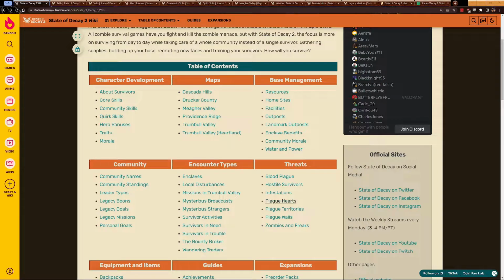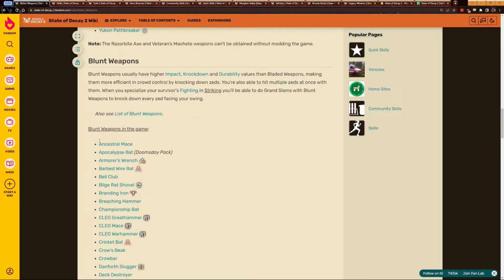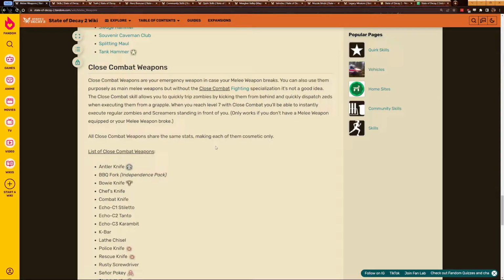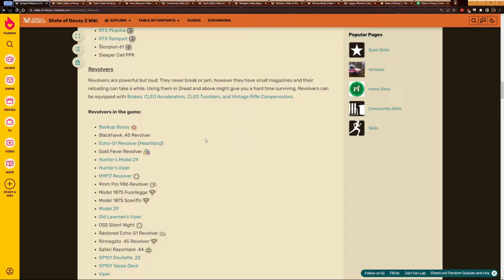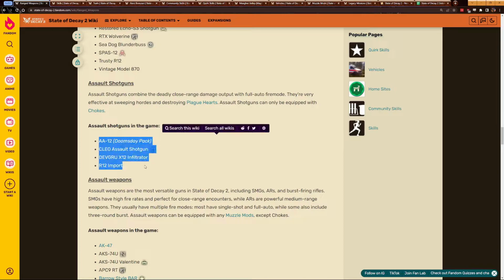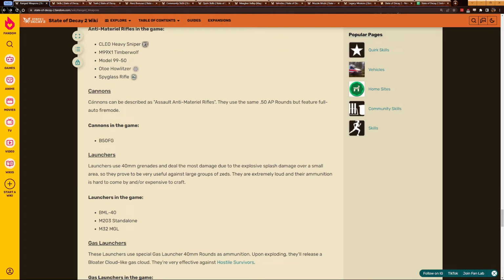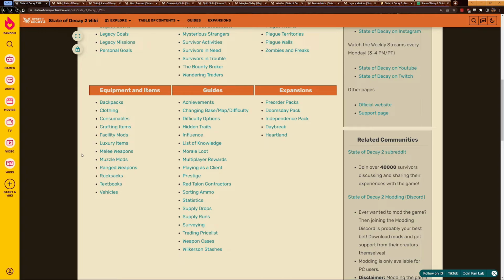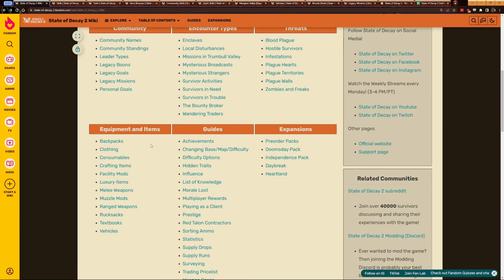State of Decay 2 New Player's Guide and Play Along Series Weapon Types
Hello,

Here it is the new series for State of Decay 2. This is a new player's guide/play along series.

There're 2 different Melee Weapon types Bladed and Blunt. There is Heavy Weapons which are also Bladed and Blunt but are very slow and drain massive stamina. And there is the various ranged weapon types from Shotguns to Grenade Launchers.

Other people who make player's guides a lot better than mine are the following:

Git Gud Fox also a great person to watch for information about the game and also plays on Lethal Difficulty

And here is someone who does experiments with various aspects to get information on the game it is RvidD's State of Decay Science

Those 3 are a lot more knowledgeable than me and I recommend watching them play.

It is a fandom wiki but give it a chance, It's the one of the best sources I have found for information on the game.

And last if you wish to mod the game Nexusmods has all of the Mods: